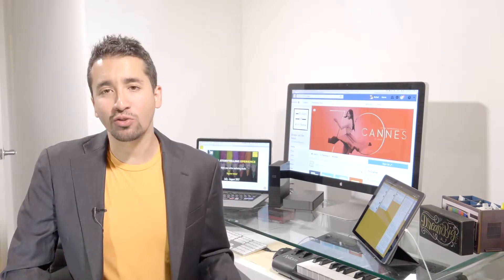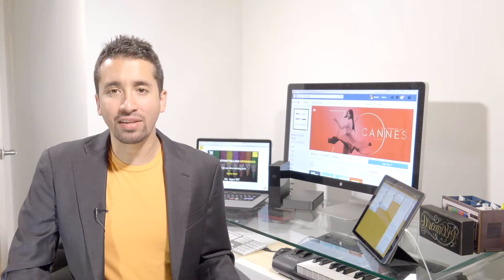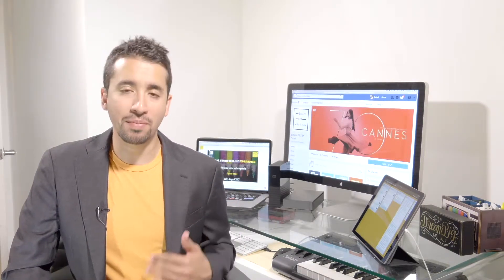Testimonial by Rafael Baldwin - VSX Feb-May 2017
Rafael Baldwin, Founder & Editor in Chief of Broken-M Film News, shares why he enjoyed taking VSI's Visual Storytelling Xperience course at The Idea Center, Miami-Dade College during February-May 2017.

Uncover your story!